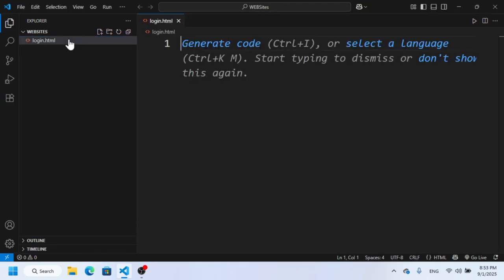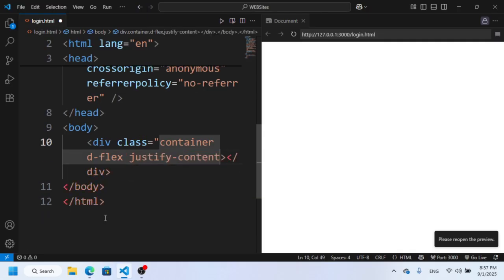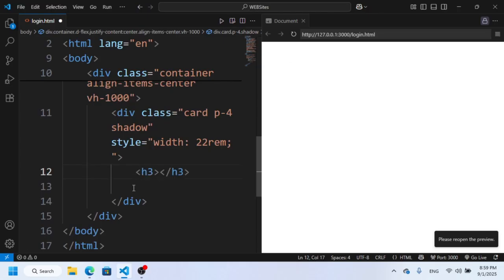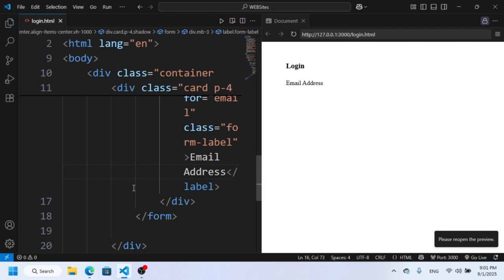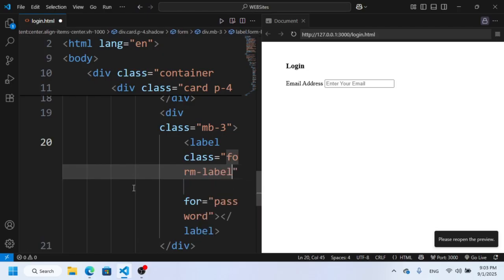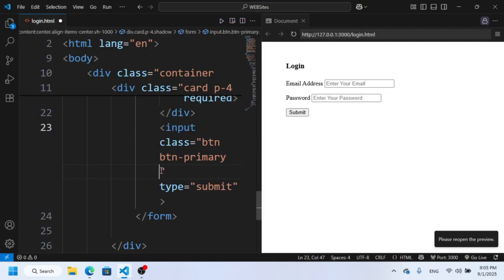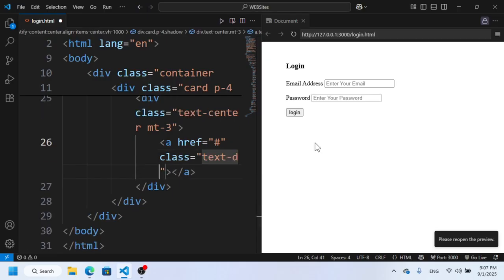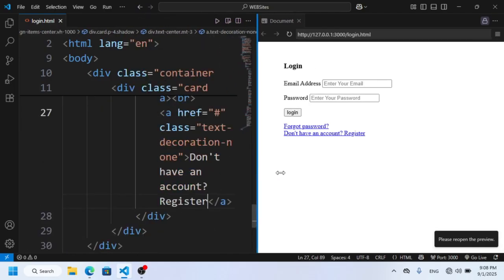How to create a login form using Bootstrap